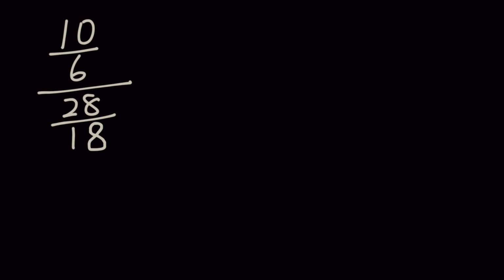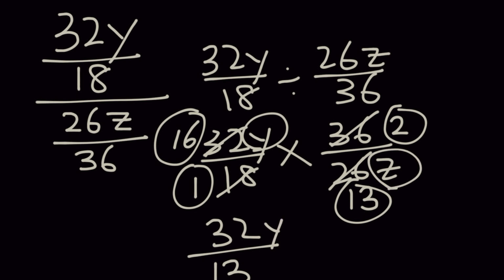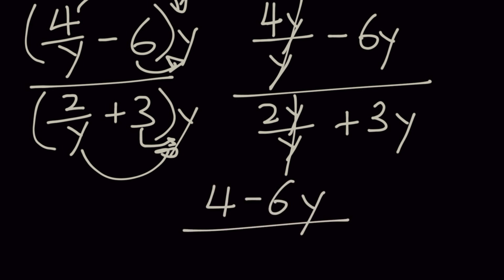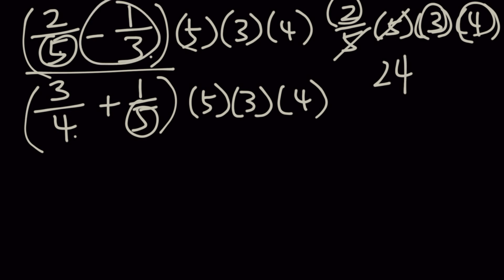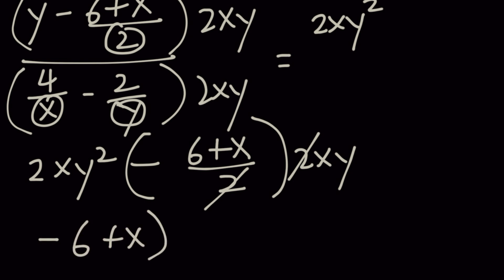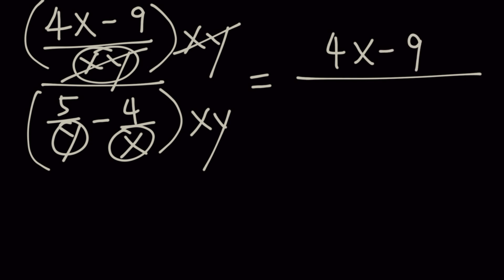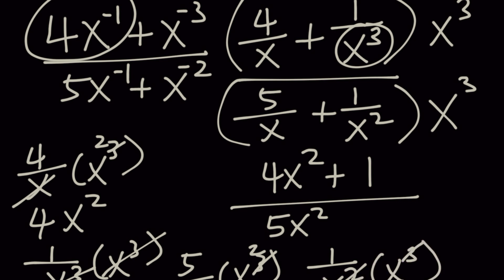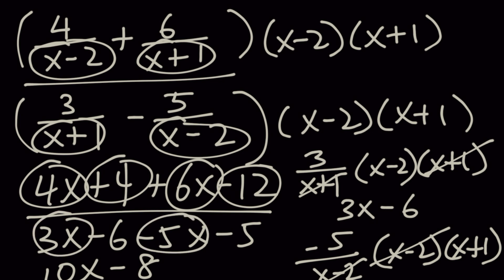Simplifying Complex Fractions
In this algebra tutorial, you'll learn how to simplify complex fractions step by step, even when variables and exponents—both positive and negative—are involved. Perfect for students and anyone looking to strengthen their math skills, this video is packed with clear explanations, helpful examples, and practice problems to help you master the topic.

00:00 Introduction
00:09 10 divided by 6 divided by 28 divided by 18
01:15 32y divided by 18 divided by 26z divided by 36
02:24 2 divided by x plus 4 divided by 7 divided by x
03:43 4 divided by 6 minus 6 divided by 2 divided by y plus 3
04:34 5 divided by y minus 3 divided by x divided by 4/x plus 2/y
5:35 2 divided by 5 minus 1 divided by 3 divided by 4 plus 1 divided by 5
7:59 y minus 6 plus x divided by 2 divided by 4/x minus 2/y
10:14 4x minus 9 divided by xy divided by 5/y minus 4/x
11:13 4x^-1 plus x^-3 divided by 5x^-1 plus x^-2
12:55 4 divided by 2 plus 6 divided by x+1 divided by 3 divided by x+1 minus 5 divided by x-2